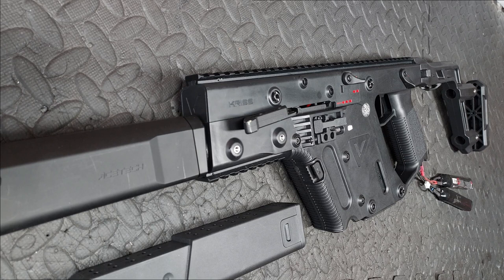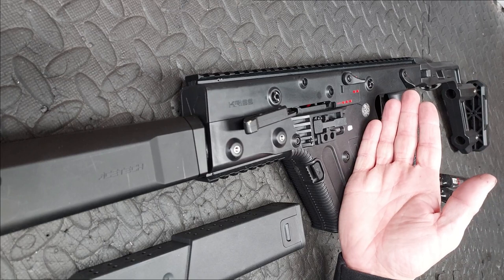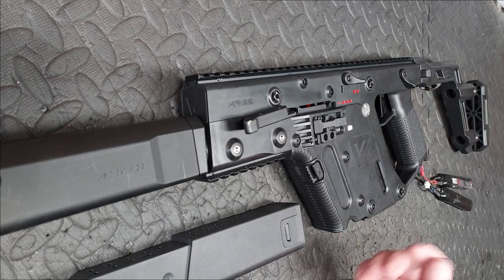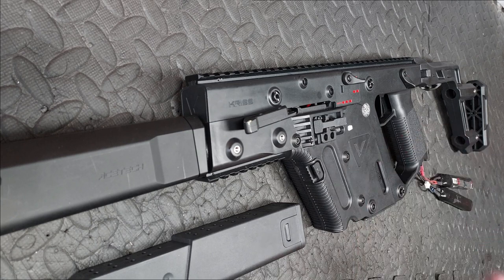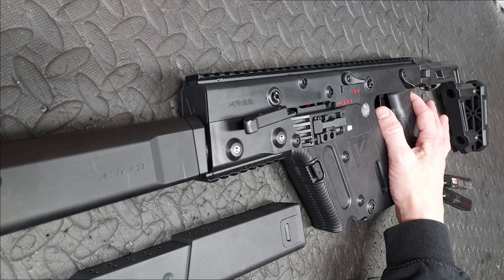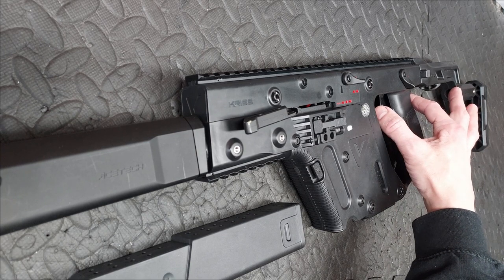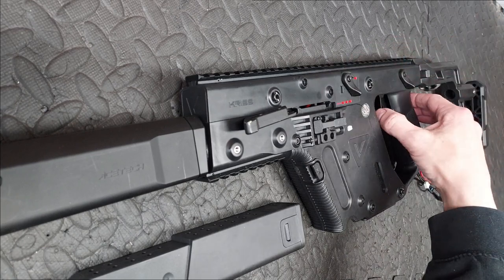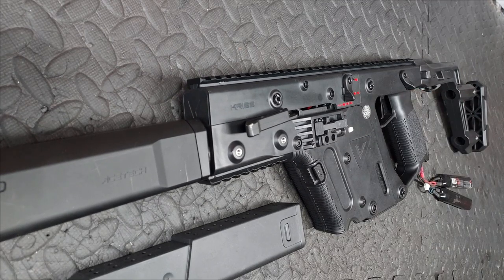Krytac Vector with Warhead Ultra CNC Black